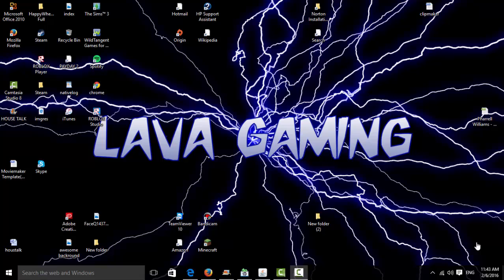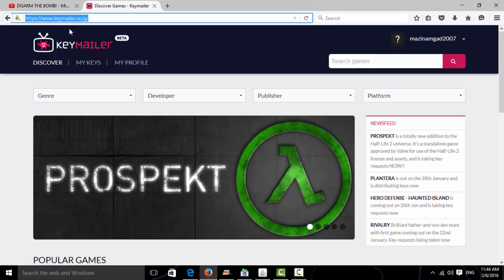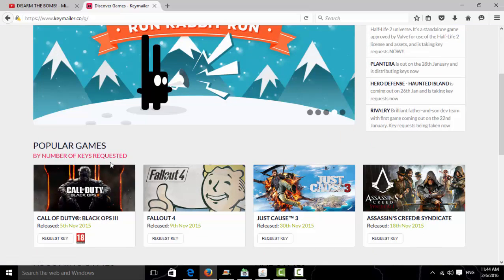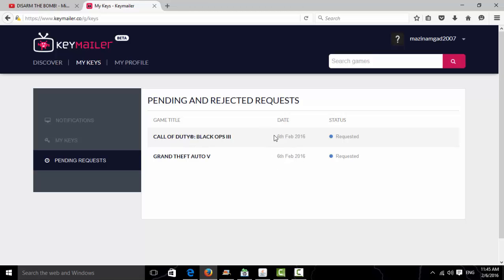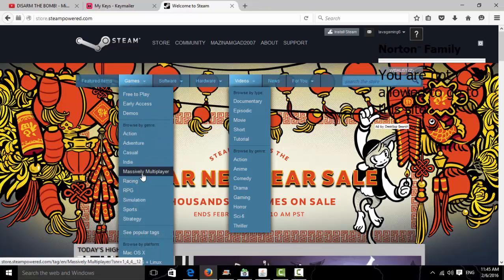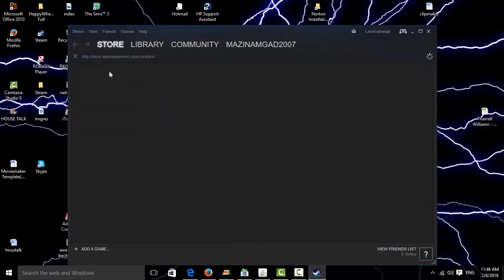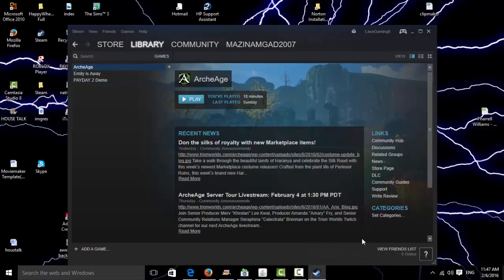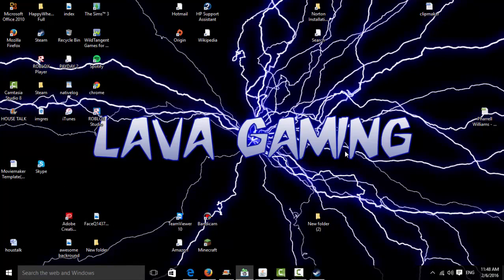How to get free steam games [working]